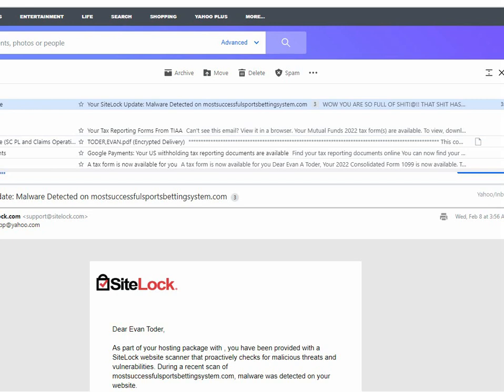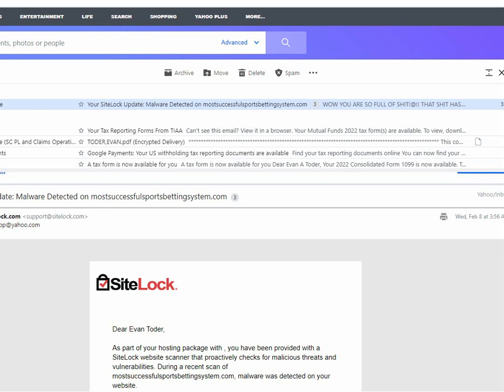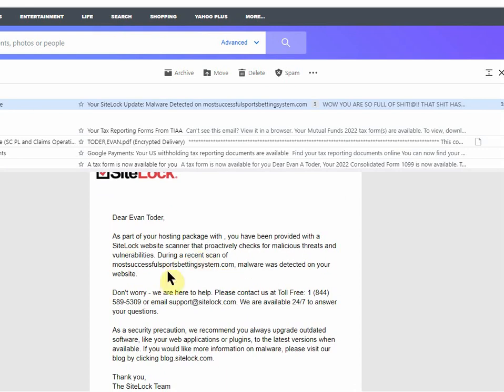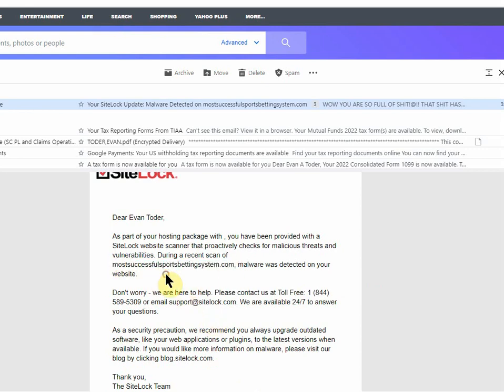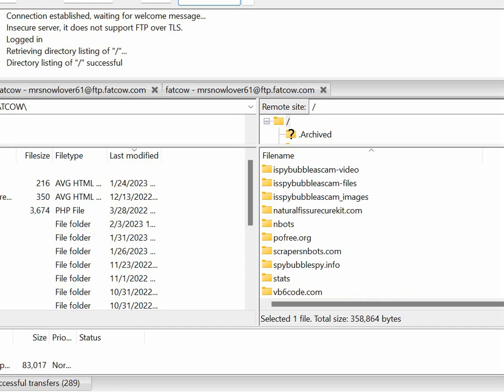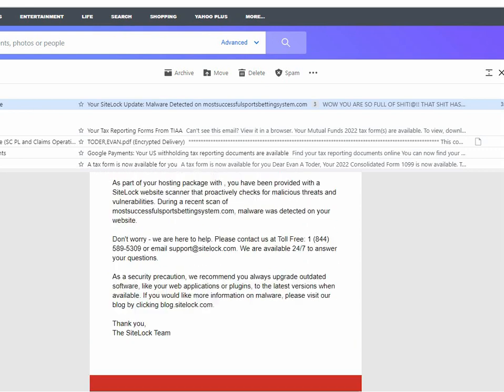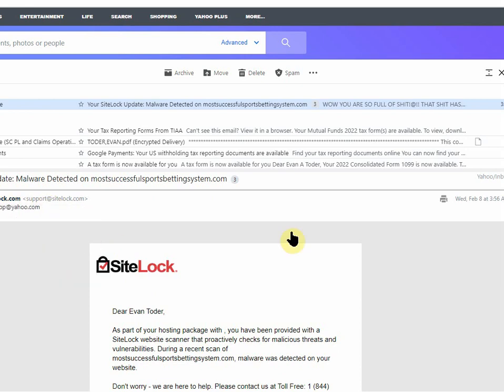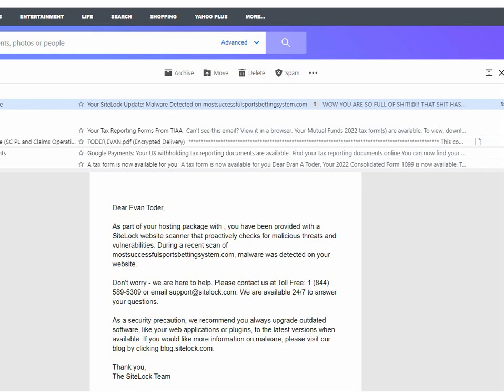SITELOCK Scam Warning Sitelock com is Completely Scam SITELOCK FRAUD Avoid Sitelock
This is an email I recieved from sitelock .

Dear Evan Toder,

As part of your hosting package with , you have been provided with a SiteLock website scanner that proactively checks for malicious threats and vulnerabilities. During a recent scan of mostsuccessfulsportsbettingsystem.com, malware was detected on your website.

As a security precaution, we recommend you always upgrade outdated software, like your web applications or plugins, to the latest versions when available.

The SiteLock Team

BS!!! That site has been down since early 2022 and there is not one single file related to that site existing on my server any longer. Sitelock is a complete dishonest bunch of scamming scumbags!